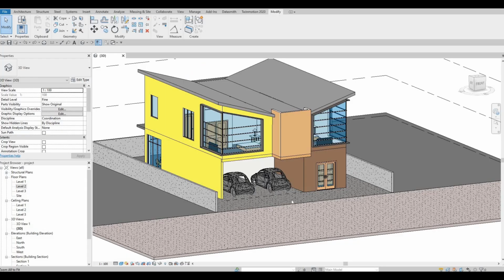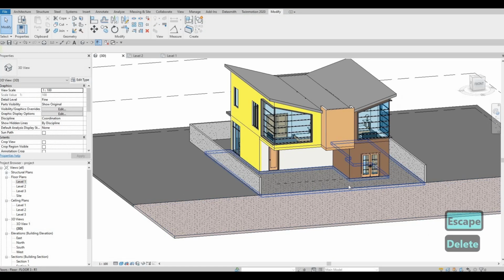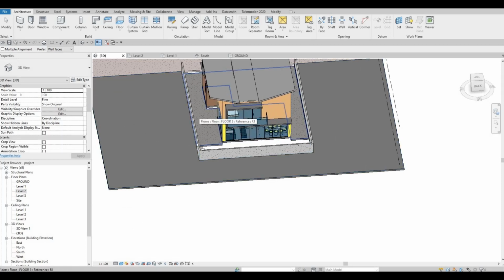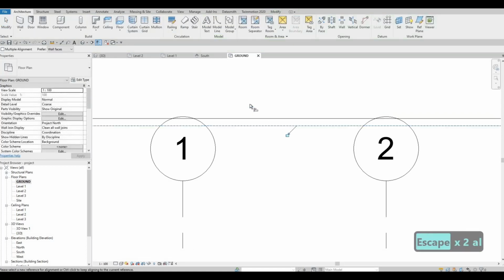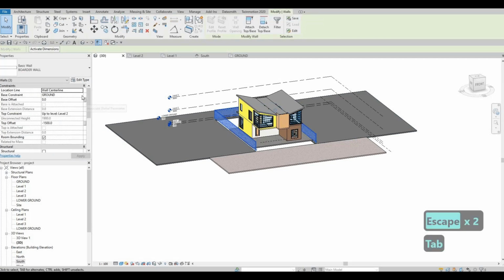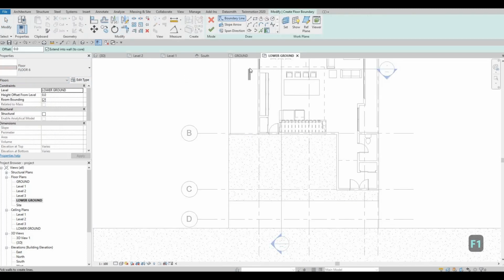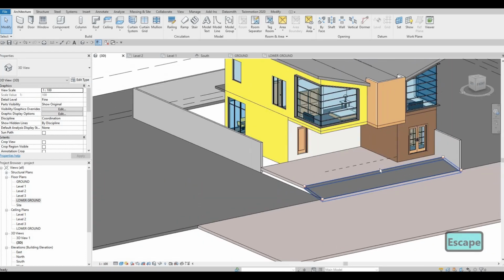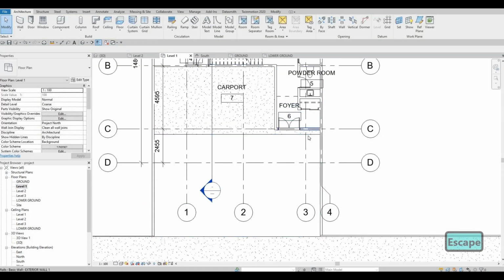RPC House | Part 14 | Complete Step By Step Project | Revit and Twinmotion Tutorial